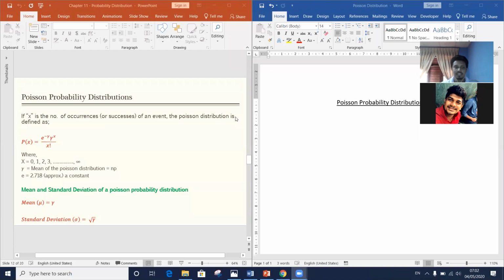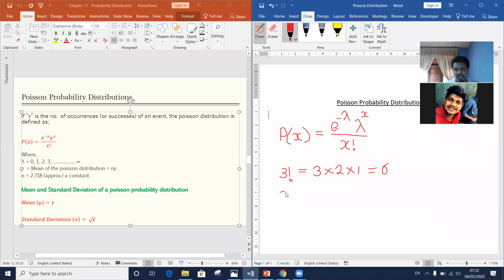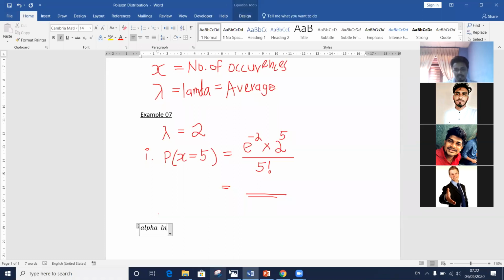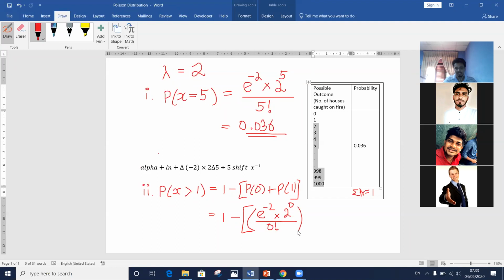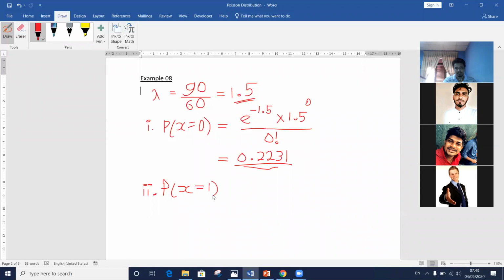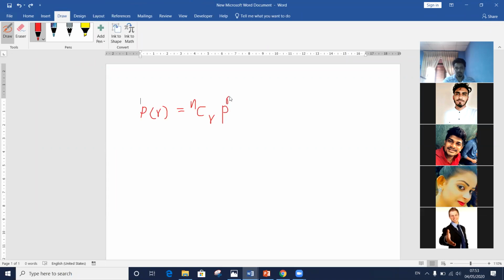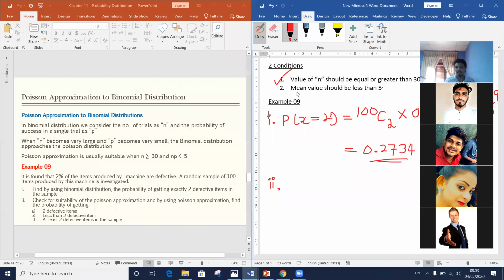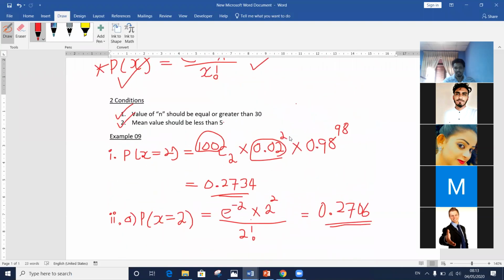Poisson Probability Distributions